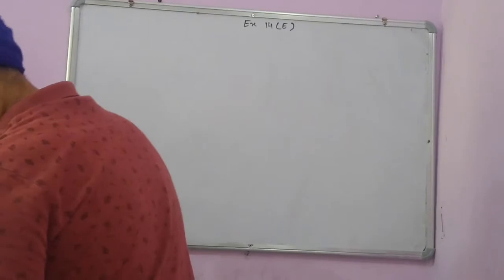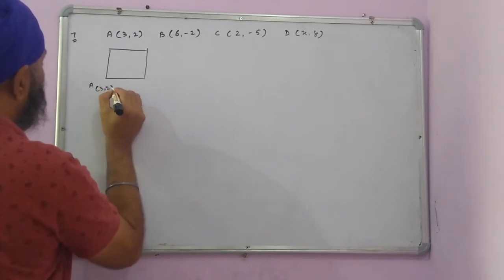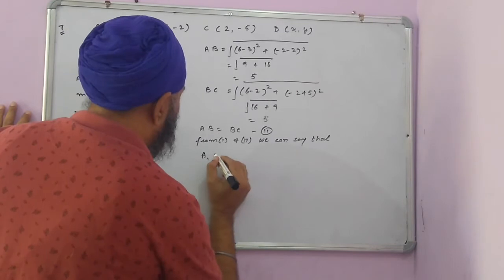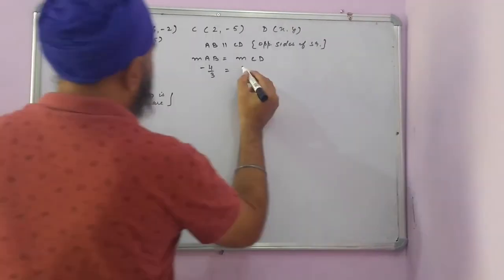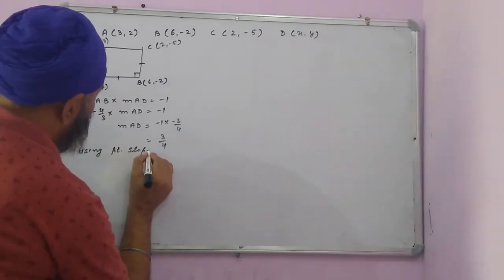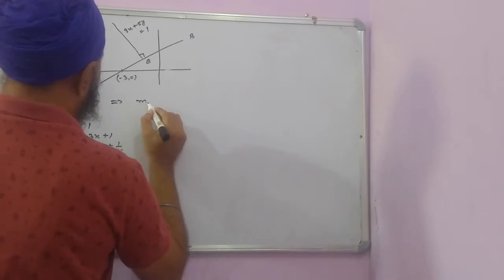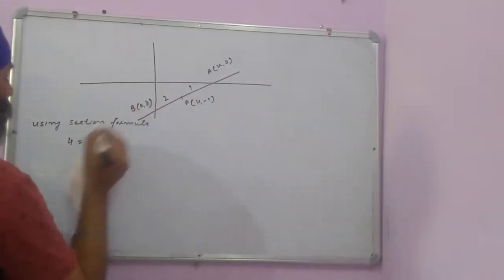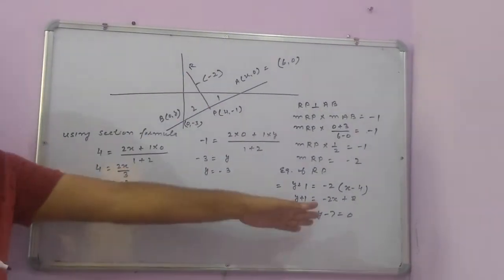Maths class for 10th |14E